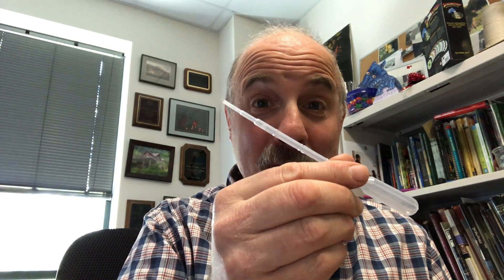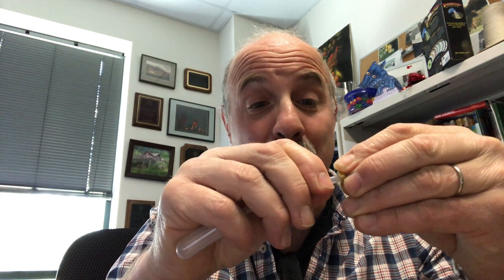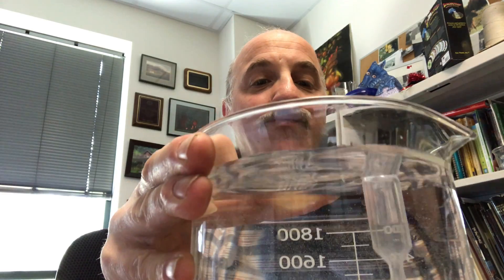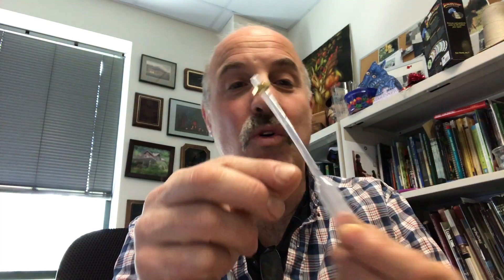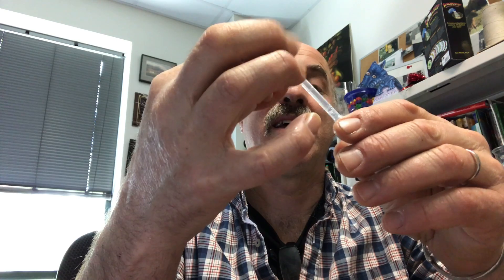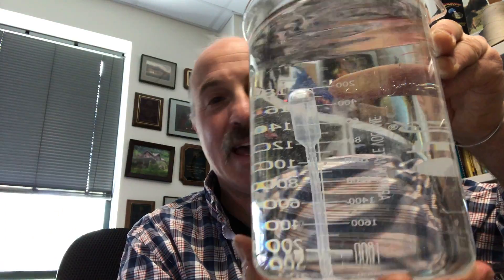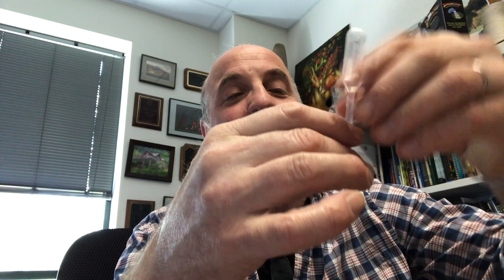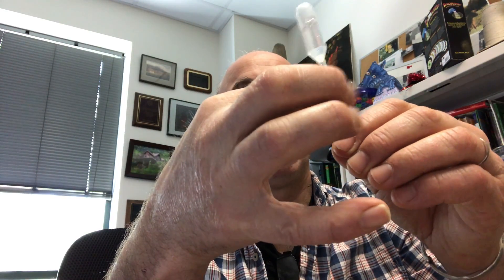How to make a Cartesian Diver